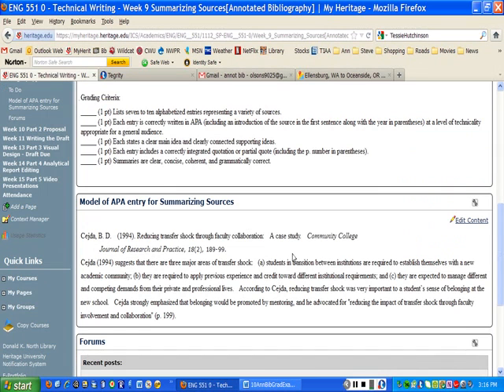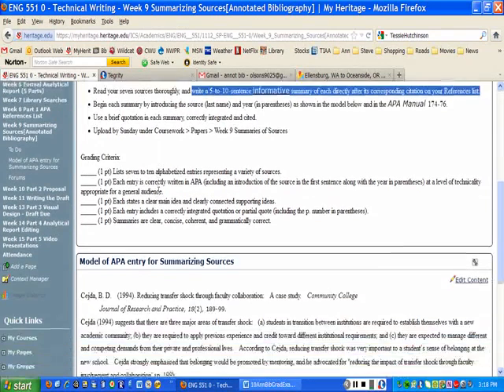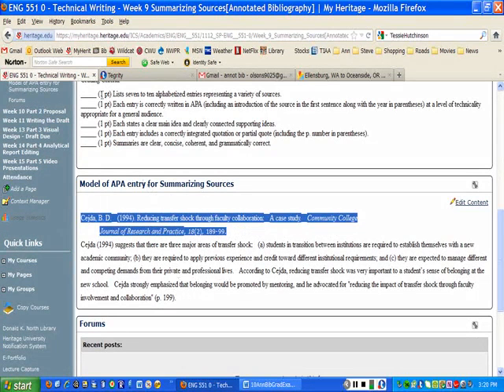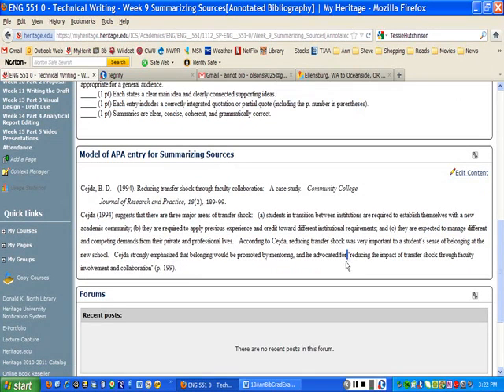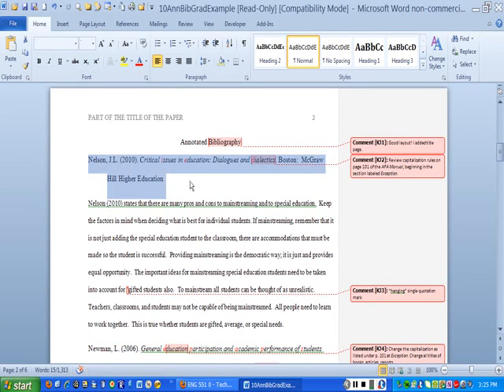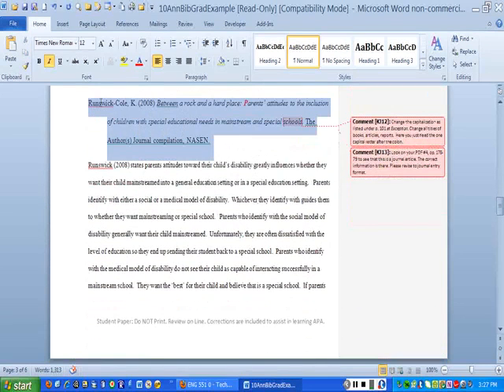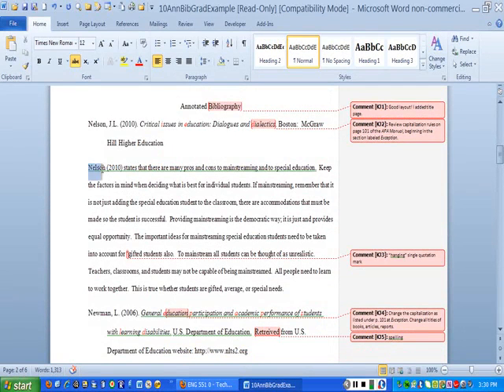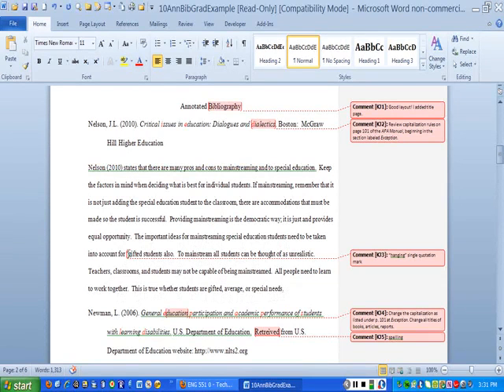Week 9 Going over sample summaries (Annotated Bibliography)